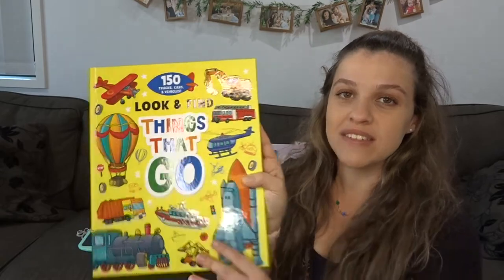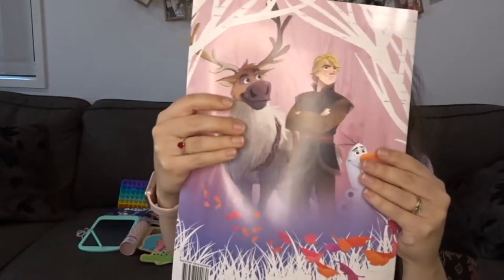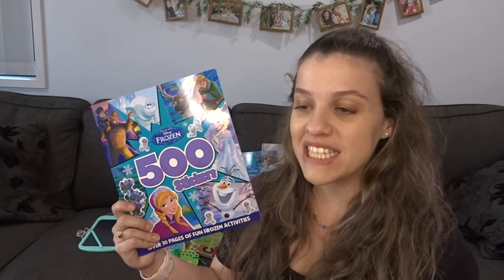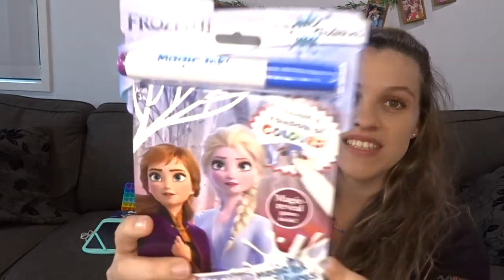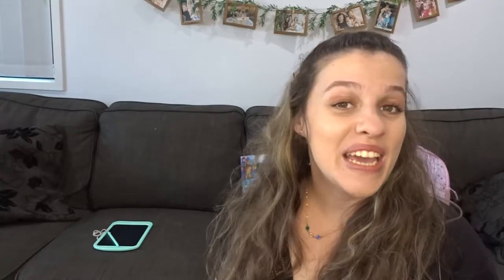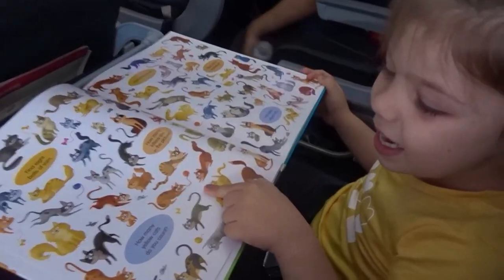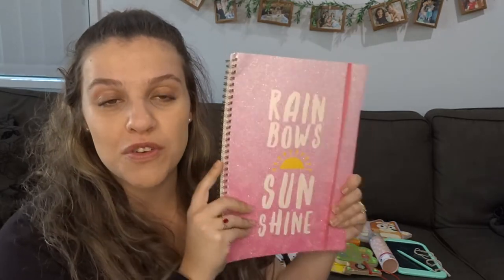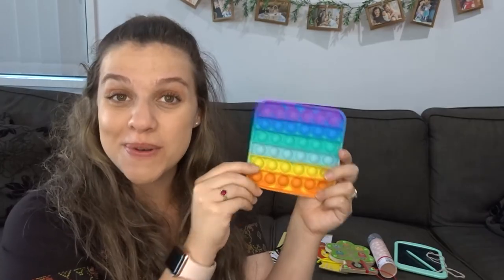What to pack: kids carry on | short haul edition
We are taking three kids on a short plane trip for our first family vacation. Join me in packing three activity bags.
to download any resources you have seen in the video :)
My name is Bek and welcome to the Sequential Parenting.
As a Mum of 3 and Learning Support Teacher, my ability to sequence in order to help support my children and juggle the many things that need to get done throughout the day is constant. I love having productive days, getting the most out of each moment and I feel that only happens when I have a good plan of attack, a sequence. Here on my channel, I'll show you how I support my children (and myself) in our day to day life. Whether that's setting up good habits, reaching goals or just trying to maintain our sanity as we navigate through the early years.

Sony DSC-HX90V
Joby HandyPod Tripod
XCD 3 Way Sivel Head Tripod with Detachable Monopod